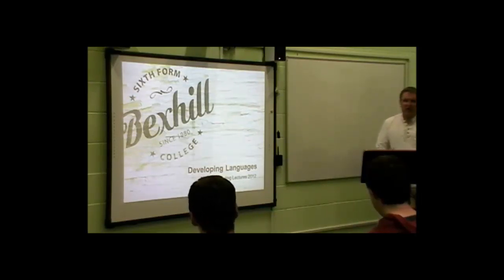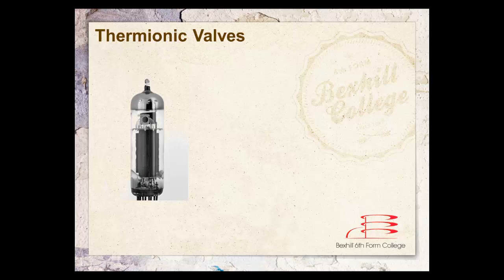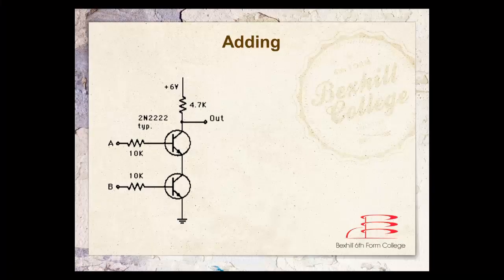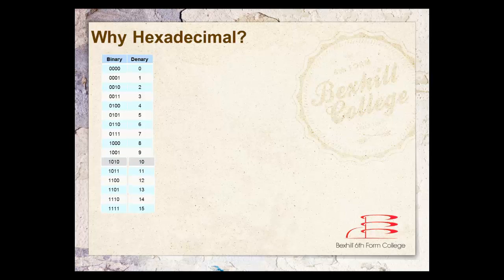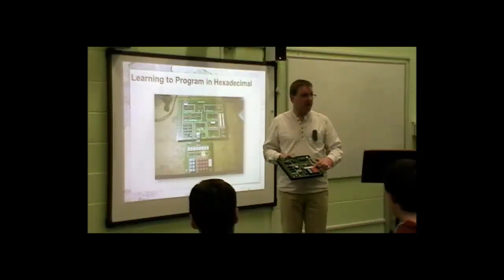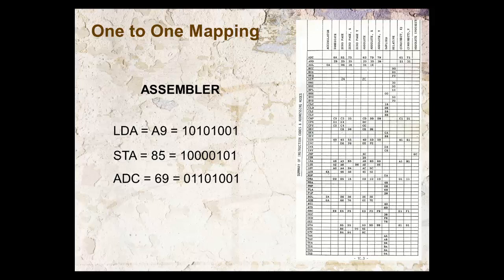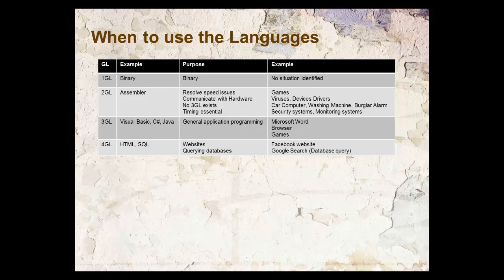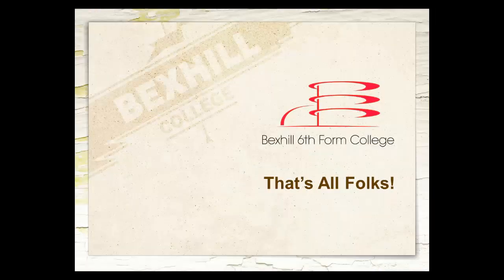Lecture 2 - Developing Languages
A look into how computer languages have developed into third and fourth generation languages.